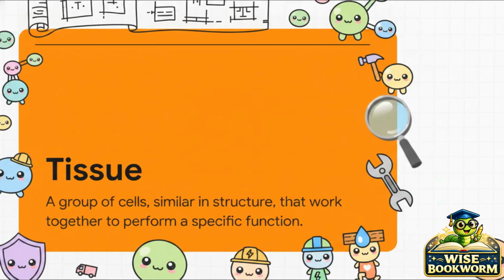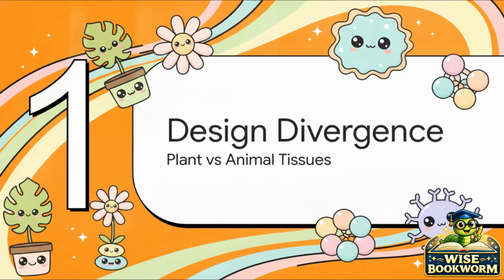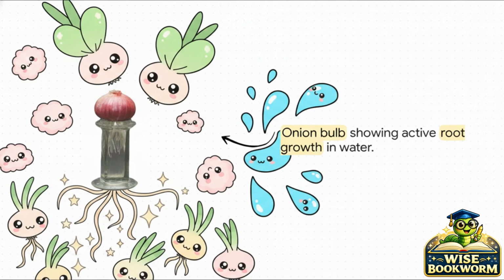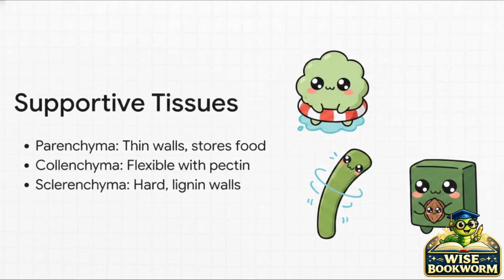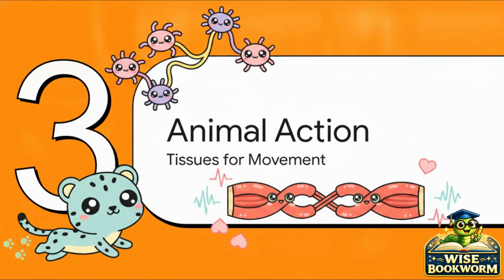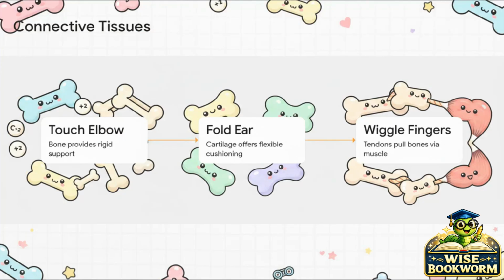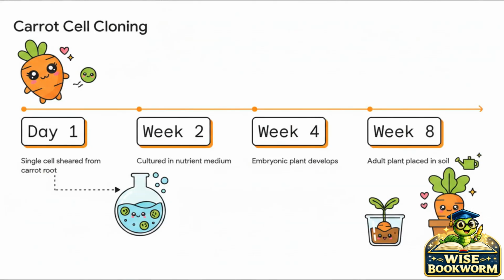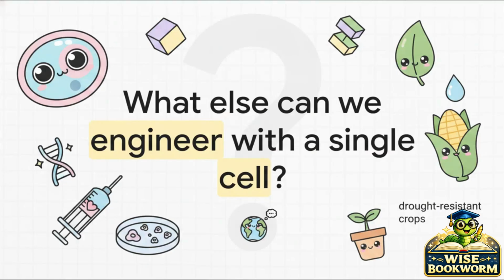Tissues in Action | Class 9 Science | Full Animated Chapter | CBSE NCERT | 🧬HOW DO TISSUES WORK?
🧬 Master **Class 9 Science – Exploration | Chapter 3 – Tissues in Action** through an exciting animated learning experience! Discover how groups of cells work together to perform specialized functions with engaging visuals, simple explanations, and story-based animation that makes Biology fun, interactive, and easy to understand.

Prepare confidently for your **CBSE & NCERT** exams with this complete animated chapter designed to improve concept clarity, strengthen memory retention, and make revision faster and more effective.

In this video, you'll learn everything covered in **Class 9 Science – Exploration – Chapter 3: Tissues in Action**, including the concept of tissues, plant tissues, meristematic tissues, permanent tissues, simple and complex tissues, xylem, phloem, animal tissues, epithelial tissue, connective tissue, muscular tissue, nervous tissue, structure, functions, and the importance of tissues in living organisms.

Our animation-based teaching approach transforms textbook concepts into immersive visual stories, helping students visualize microscopic structures and understand how different tissues work together in plants and animals. Attractive animations, real-life examples, and easy-to-follow explanations make Biology enjoyable and memorable.

### Why You'll Love This Video:

🧬 Complete NCERT & CBSE Chapter Coverage
🎬 Stunning Animated Explanations
📖 Story-Based Visual Learning
🧠 Better Memory Through Animation
🎯 Perfect for School Exams & Quick Revision
📚 Ideal for Students, Parents & Teachers
🚀 Biology Made Easy with Visual Learning

Whether you're preparing for school exams, revising before tests, or building a strong foundation in Biology, this complete animated chapter is the perfect learning companion.